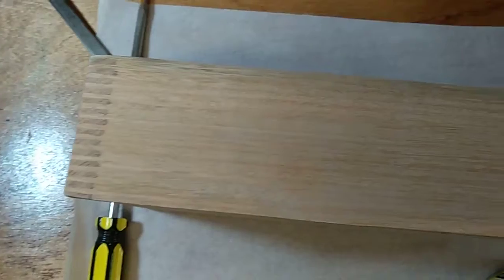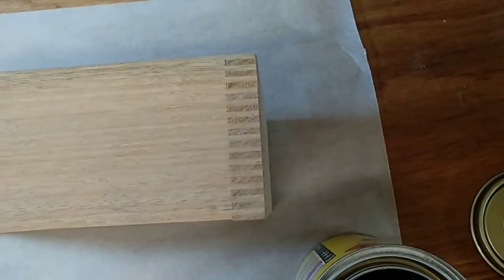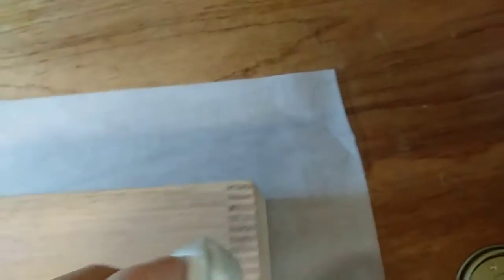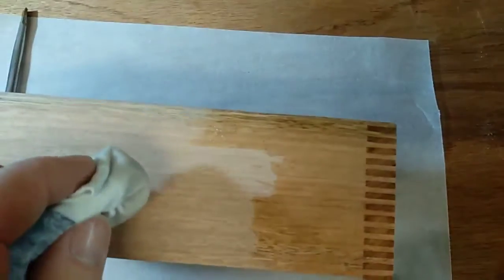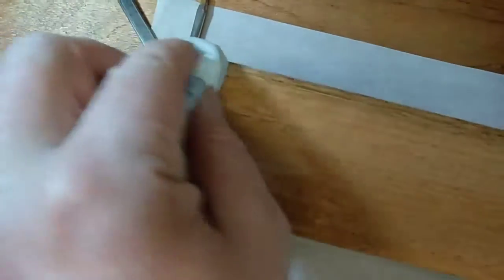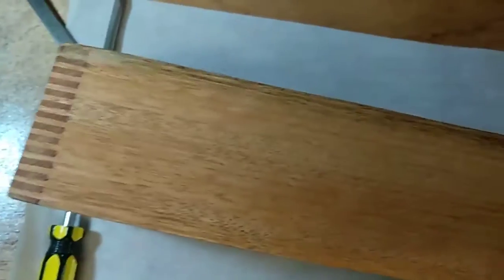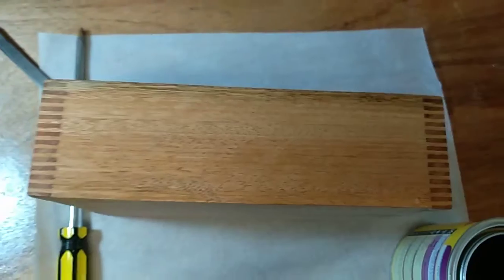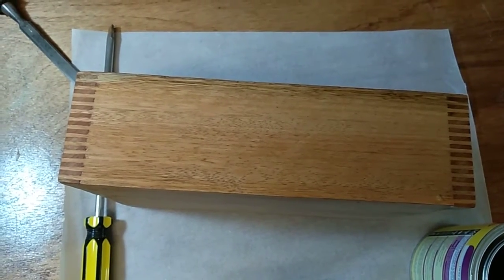lovely dovetails with Danish oil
A little box I made from scrap wood